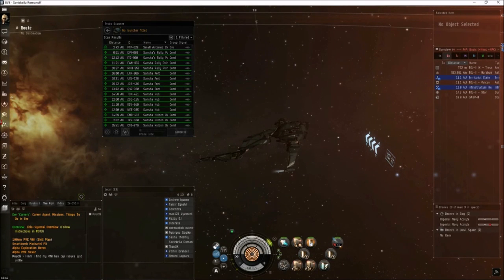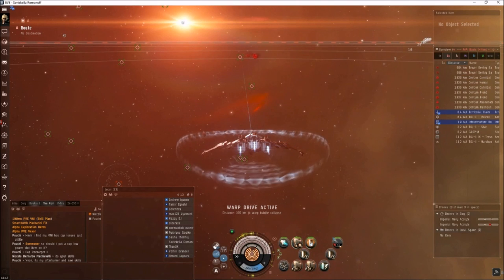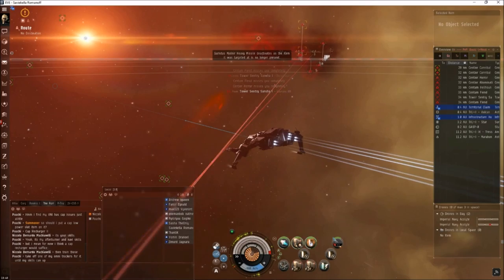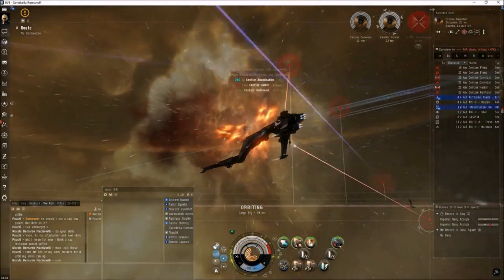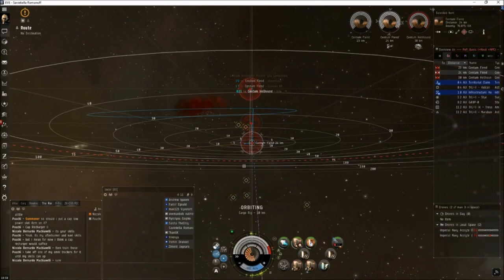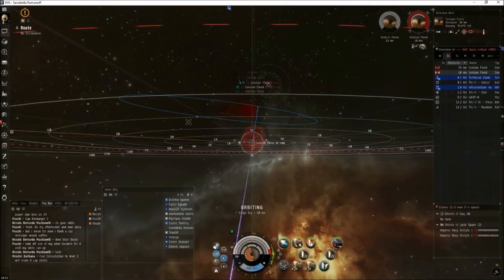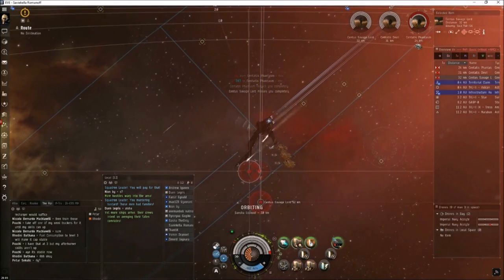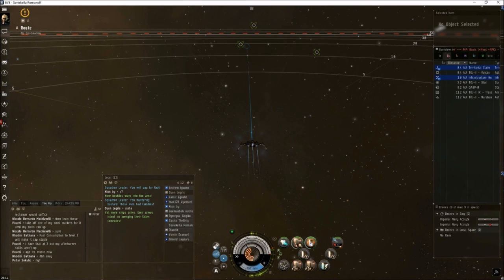Alpha Caracal Day 1 Null Combat Site : Sansha Rally Point - How To - EVE Online - Easy ISK